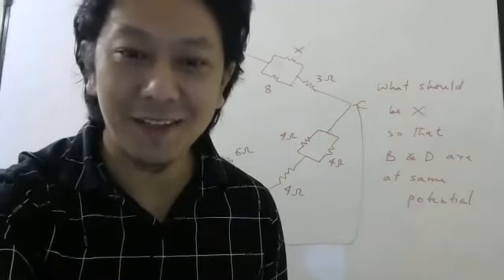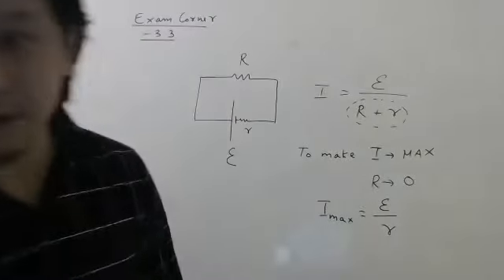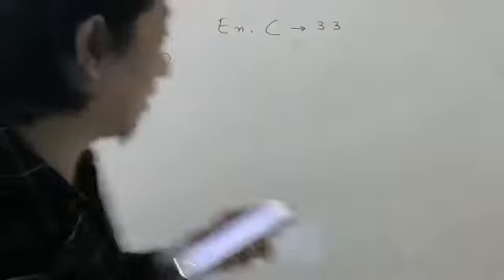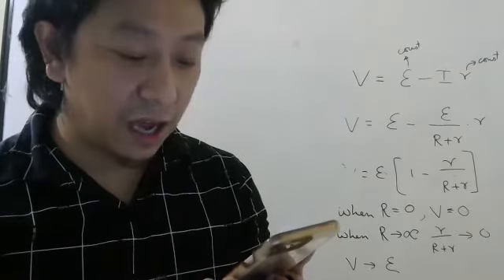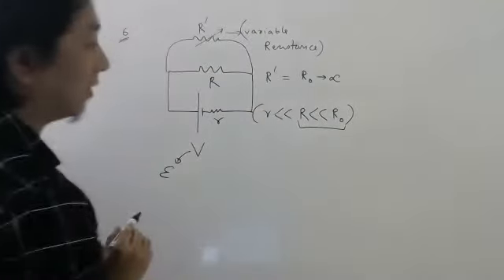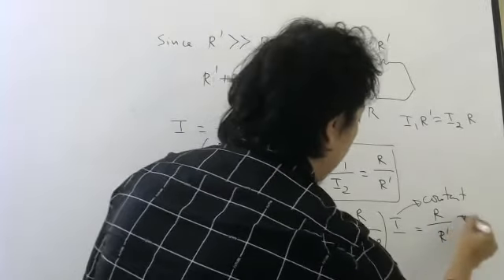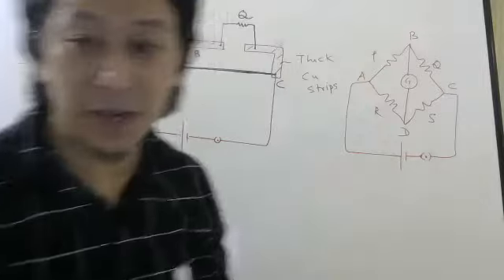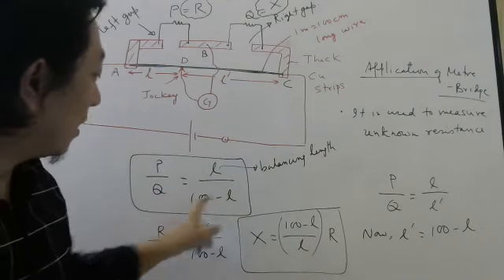II PU _ Physics_ Current Electricity_ Lecture 11